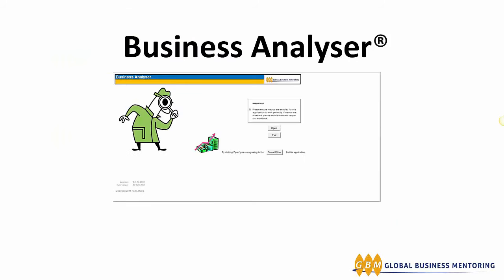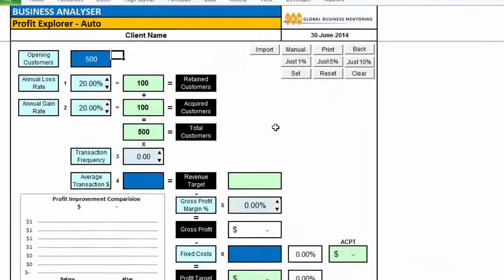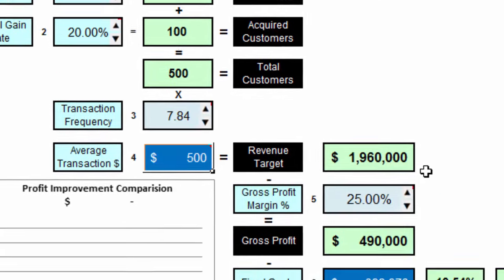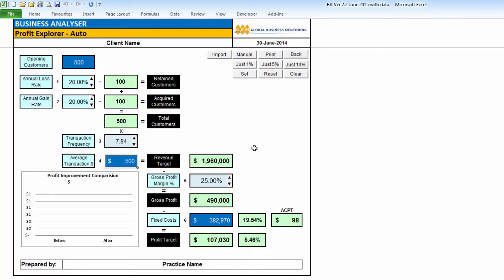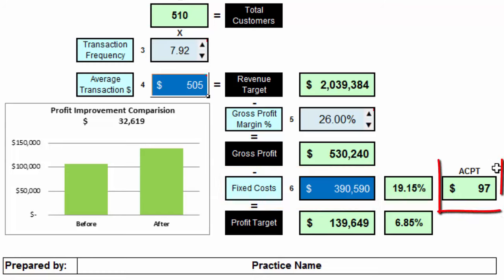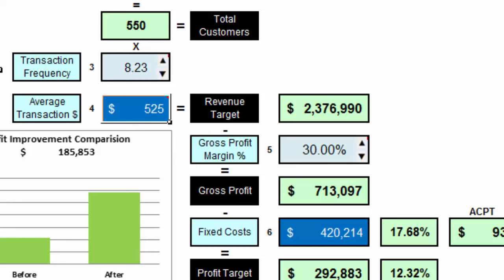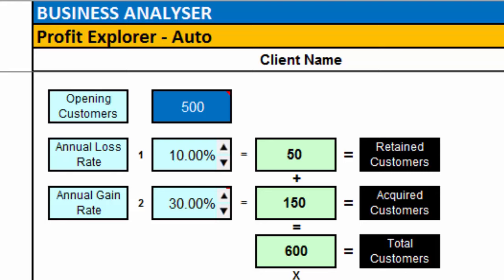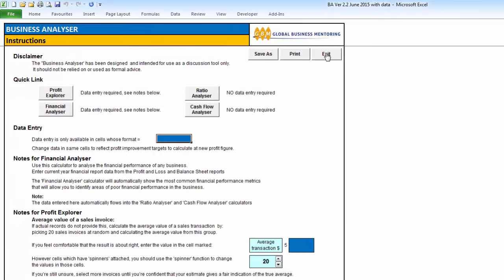AdvisorM8™ - Part 2 - Profit Explorer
This financial model allows Accountants and Business Owners to create profit improvement strategies using the '6 drivers of profitability' instead of simply setting 'targets' unsupported by a defined strategy.